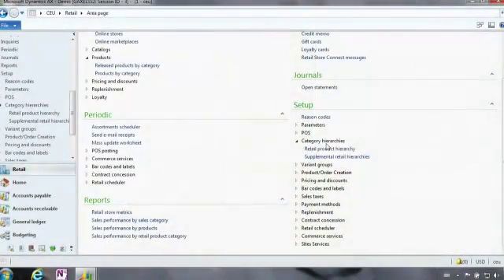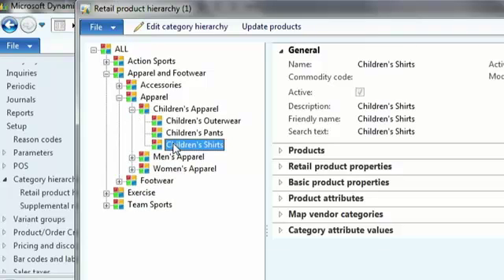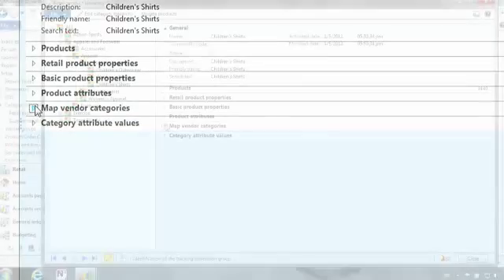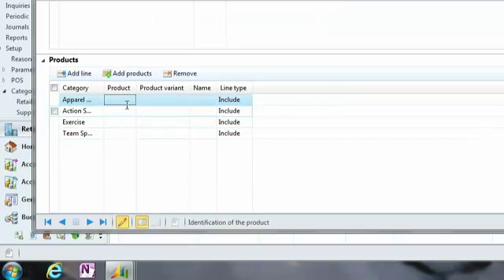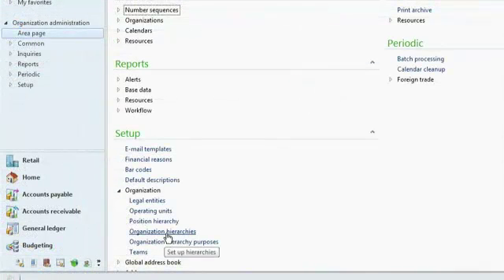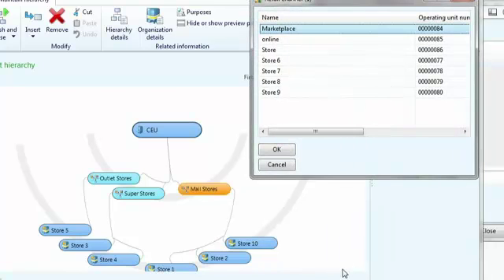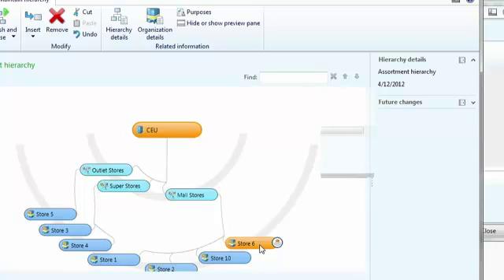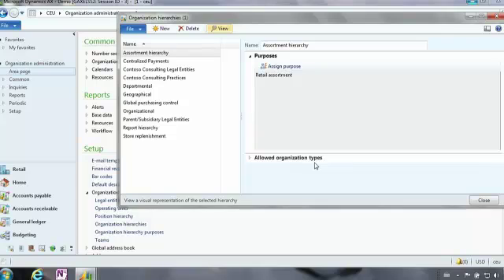Microsoft Dynamic AX 2012 for Retail - Item Replenishment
Join Michael Griffiths from Microsoft Corporation for a demo on Microsoft Dynamic AX 2012 Item Replenishment.